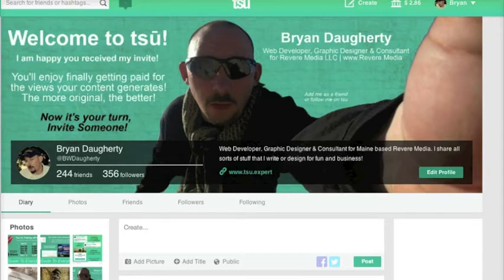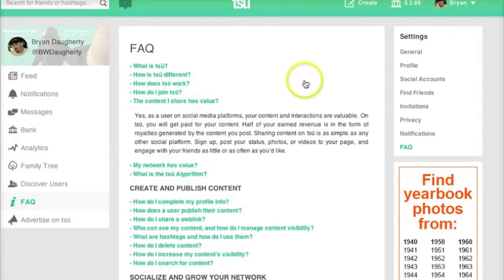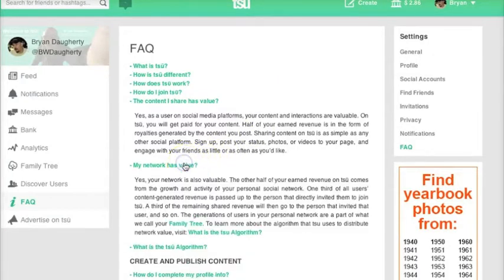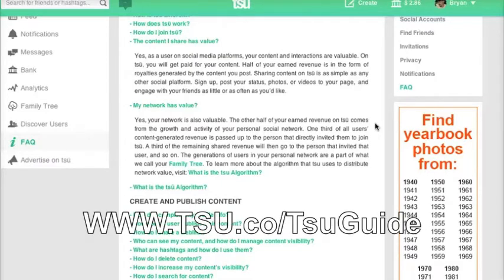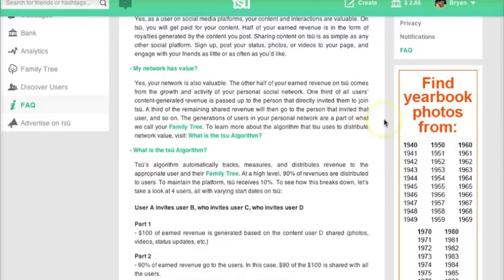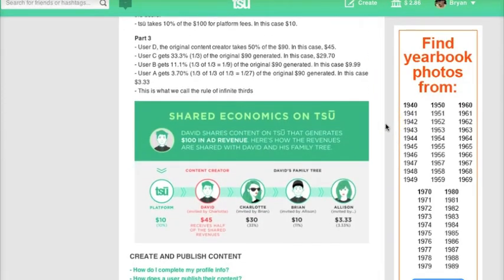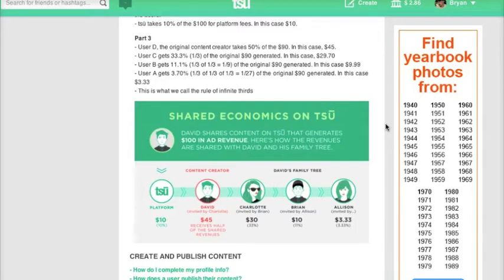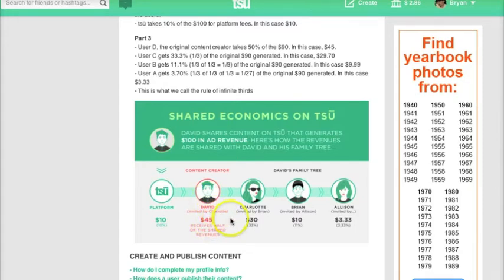Tsu.Expert, Show Me the T$U Money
In this episode, the Tsu.Expert reviews the FAQ from the Tsu.co site and describes how you get PAID to provide content on your page.  Reading the FAQ can be confusing, so Bryan breaks it down for you.

Get your invite to Tsu! for details.